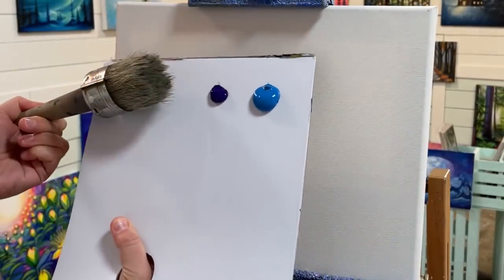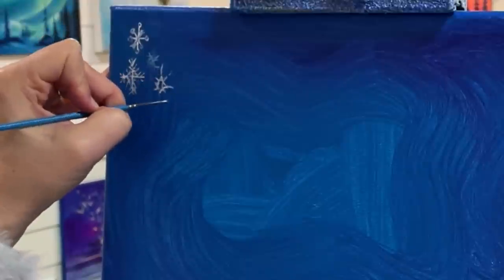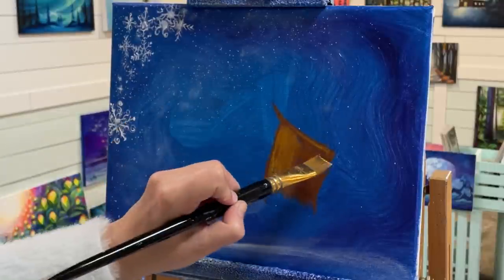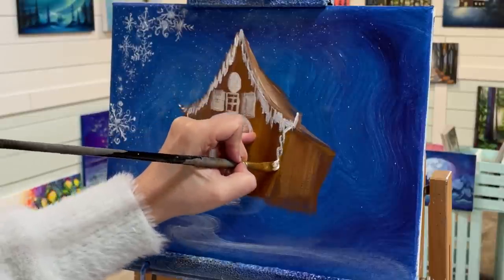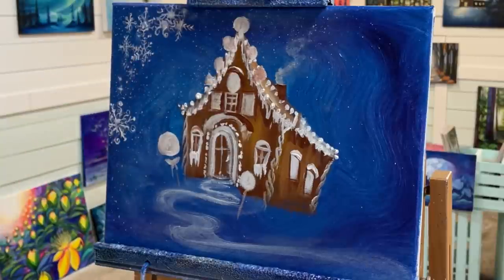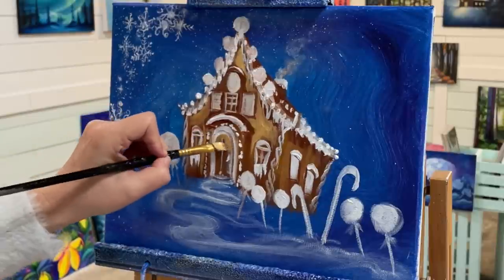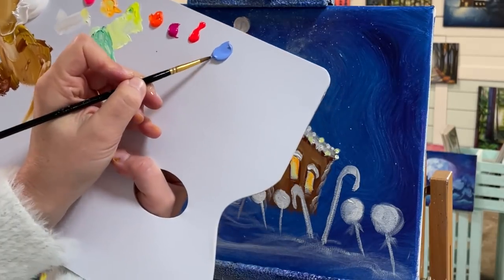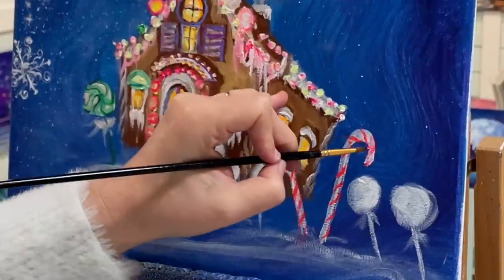How To Paint A Gingerbread House 🍭🍬 Acrylic Painting Tutorial / Step By Step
This is an acrylic painting tutorial of how to paint a gingerbread house.  In this step by step tutorial,  you’ll learn how to paint snowflakes, gingerbread house and lollipops leading up to the front door.  Hope you enjoy this and paint along!
Colours
White
Cerulean blue
Violet purple
Verridean green
Pale green
Neon:
Yellow (warm and cool)
Pink
Red
Rose
Orange
Burnt Sienna
Yellow ochre
Liner brush
Flat
Round
Lrg blending brush (for background)
11x14” canvas